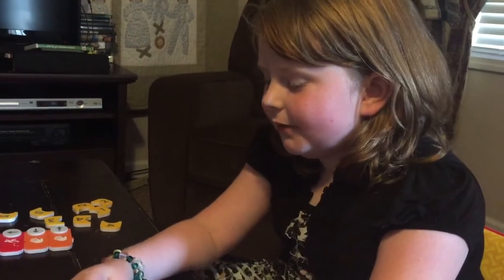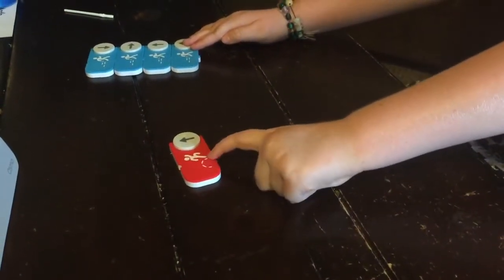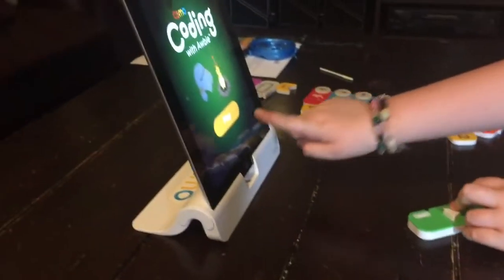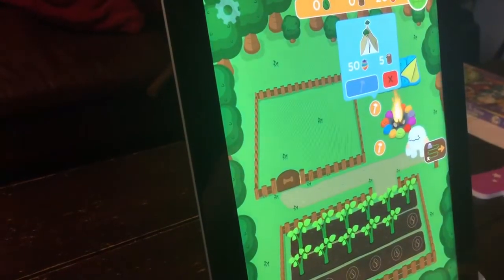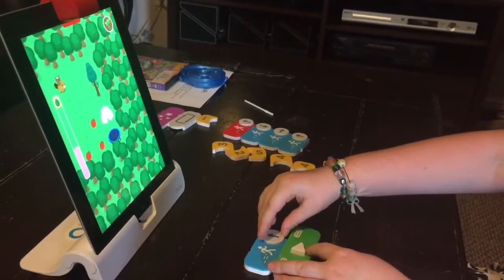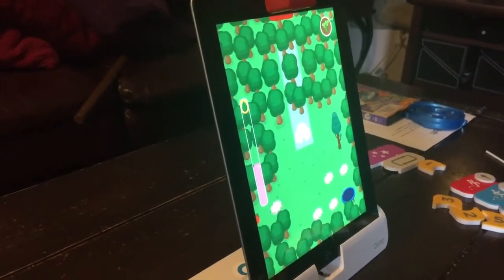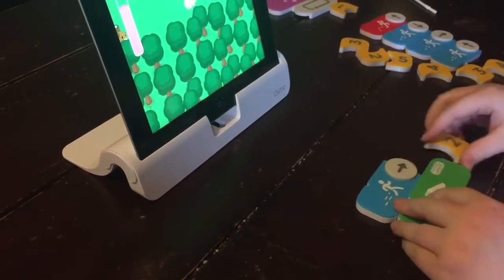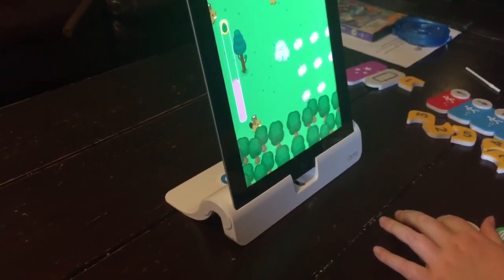Osmo Coding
Quick demo from 6 year old Alora